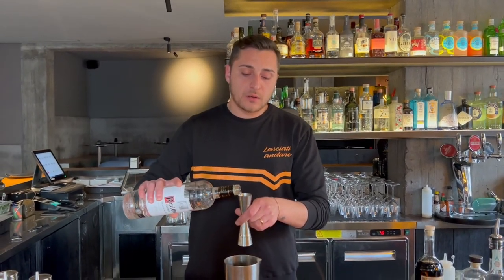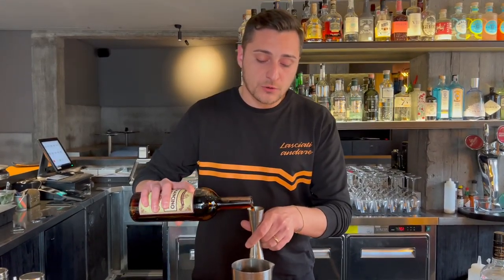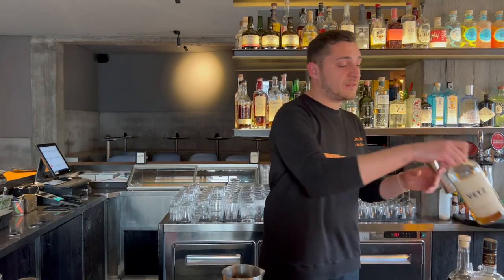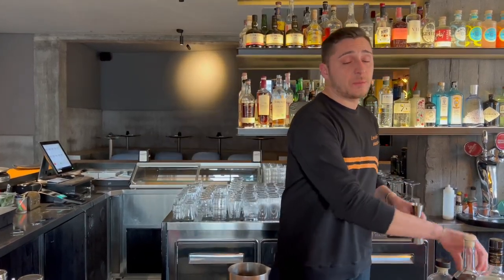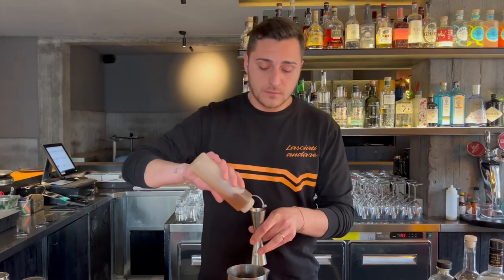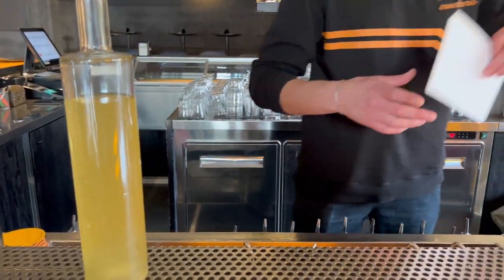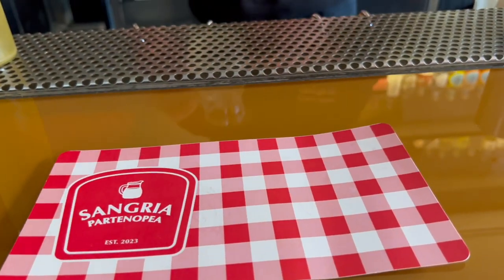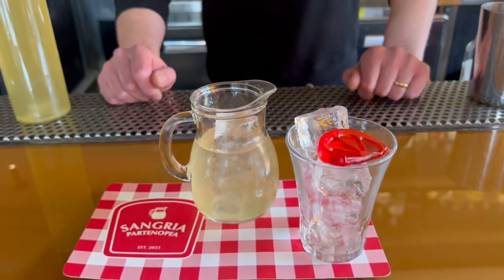Michele Buonaiuto from Cinquanta Spirito Italiano (Pagani): Sangria Partenopea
Michele Buonaiuto from Cinquanta Spirito Italiano makes us his signature cocktail Sangria Partenopea